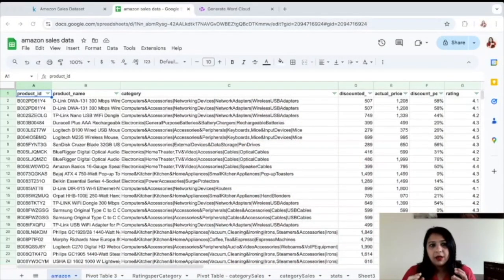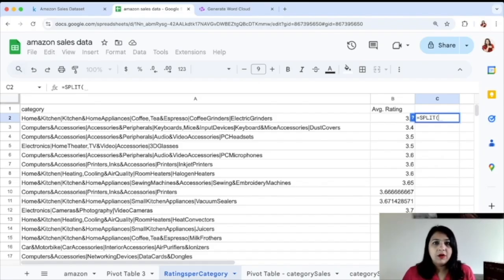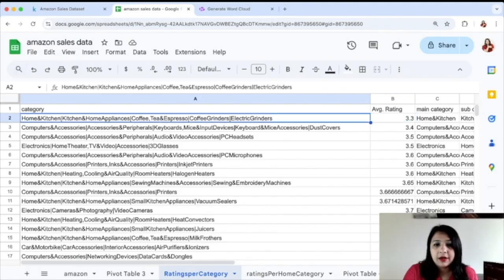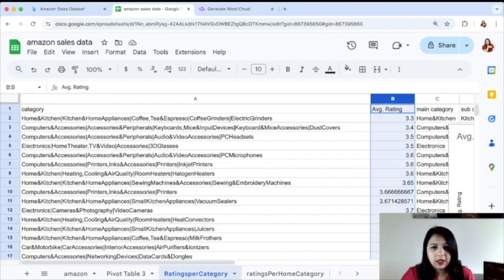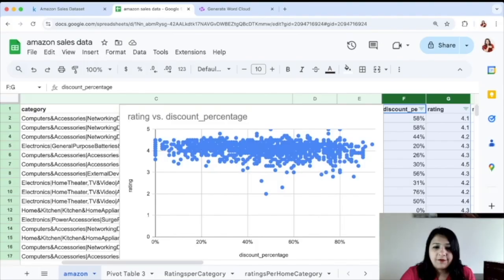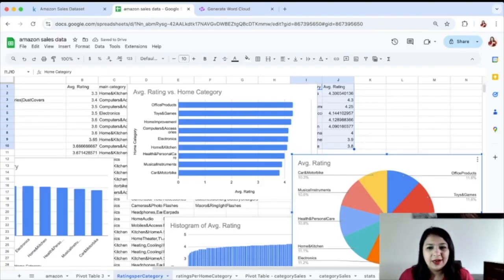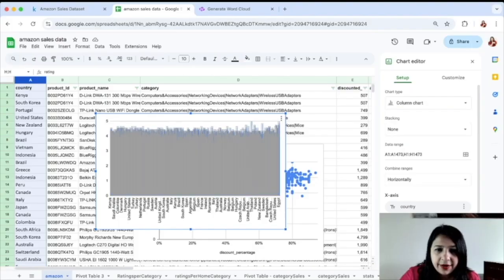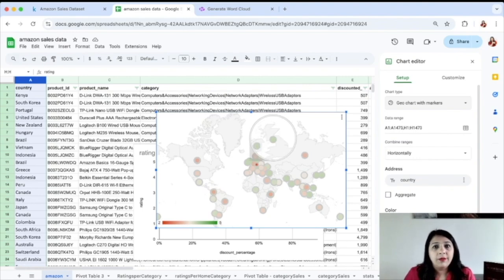Session 5 - Data Visualization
Data visualization is one of the most powerful tools in your analytics toolkit. In this video, you’ll learn how to select the right chart type, avoid common mistakes, and bring clarity to your data story—whether you’re building a portfolio, communicating with stakeholders, or making strategic decisions.

We’ll explore column charts, bar charts, histograms, scatter plots, pie charts, and geo maps. In addition, how to structure your visuals around your business question.

This is part of the Introduction to Data Analytics for Beginners series using the Amazon dataset. Perfect for anyone new to data analytics, Google Sheets, or building a data portfolio.

If you want to get the full free tutorial, signup